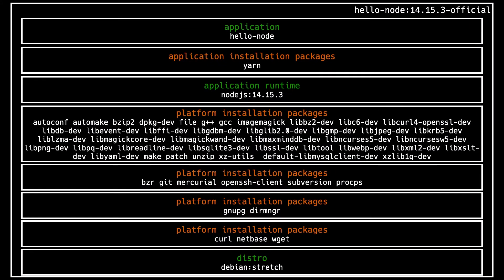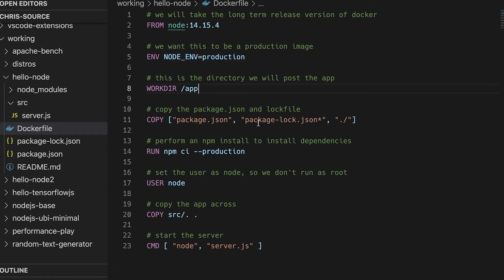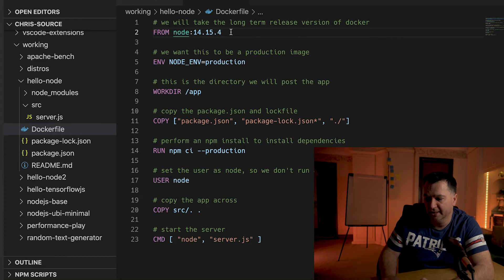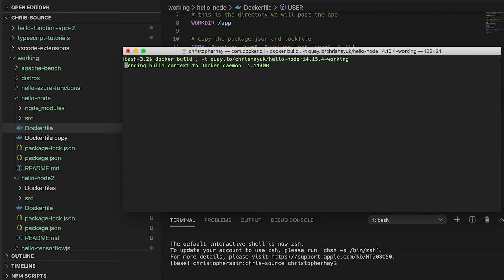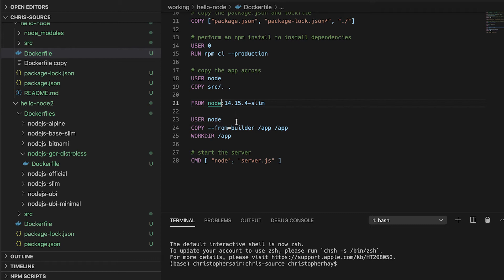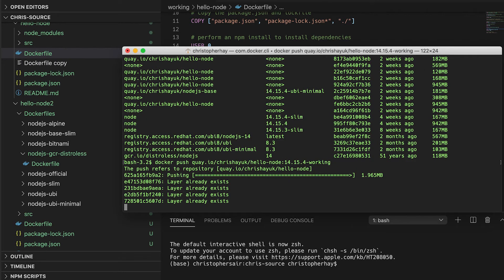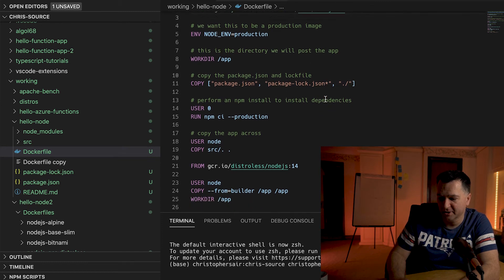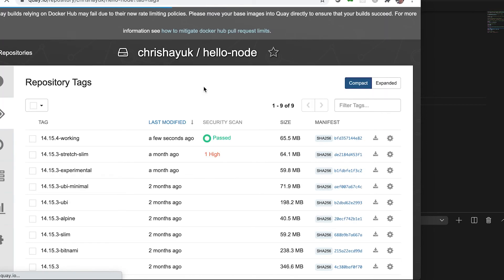use multi-stage to build super slim node.js docker images.. From 780MB to less than 50MB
this tutorial shows you how you can dramatically reduce the size of your nodejs docker images using multi-stage builds combined with tiny operating systems.  i explain how to build a very small node.js docker image using google distroless, red hat universal base image (UBI) and debian slim.   I also show that these containers are just as small as alpine images but don't have the disadvantage of not being officially supported.  net result in tiny node.js docker containers that are supported, and can run in docker and kubernetes.